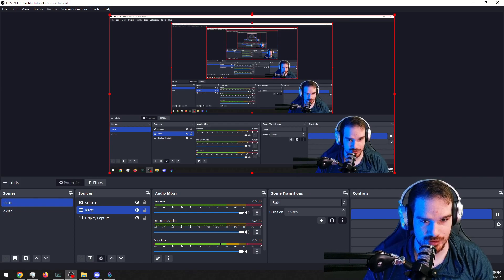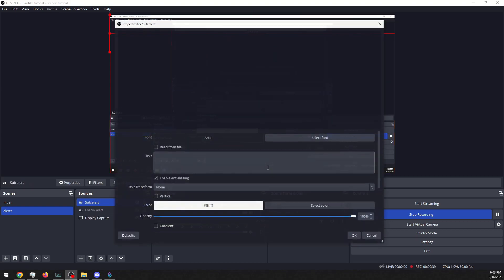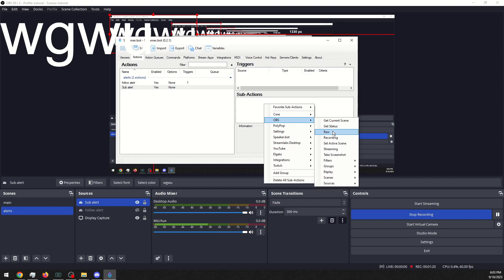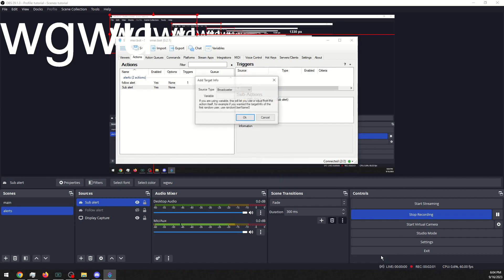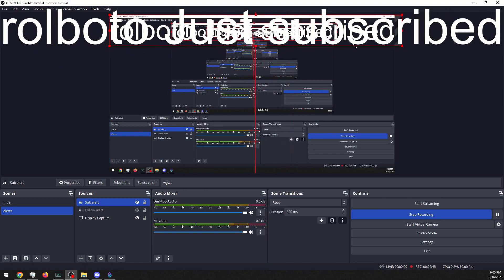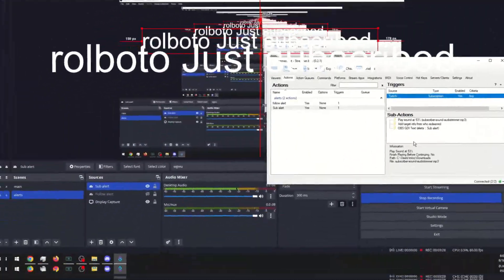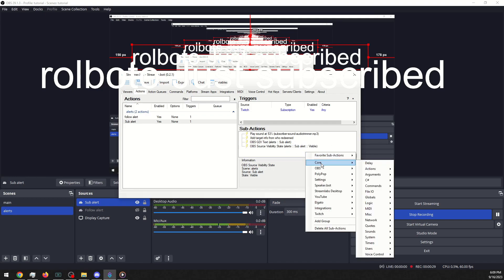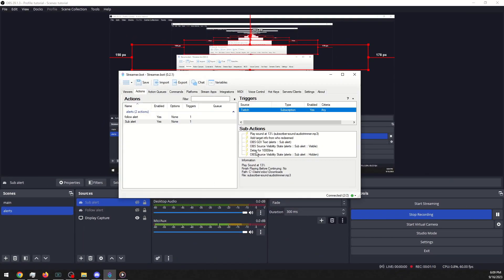How to make a Sub alert with streamer.bot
in this video i teach you how to make a custom sub alert with streamer.bot